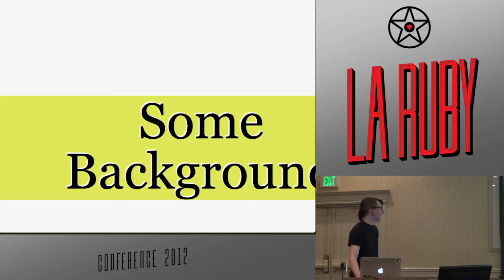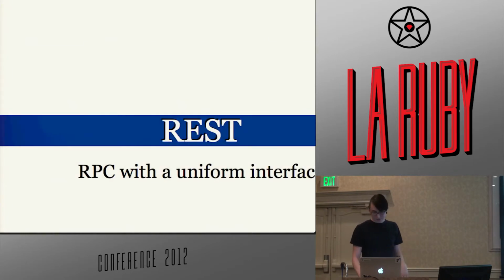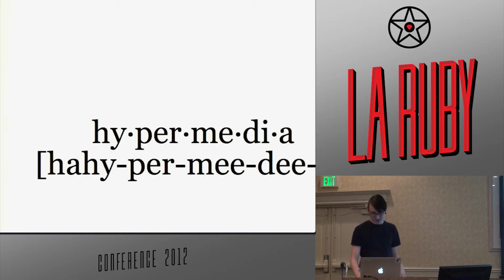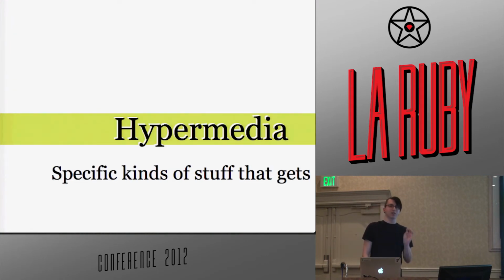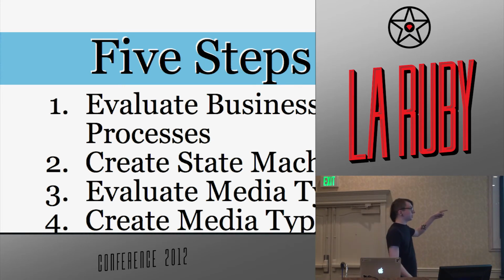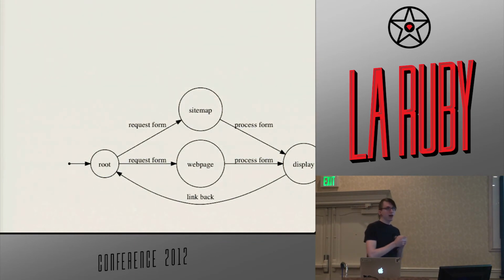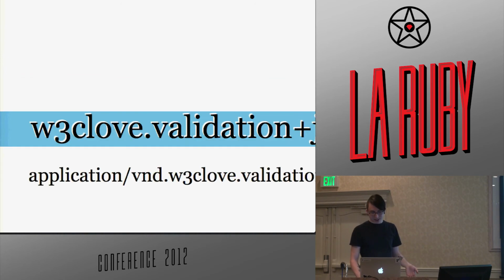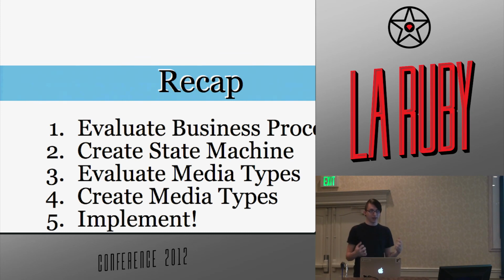LA Ruby Conf 2012 Designing Hypermedia APIs by Steve Klabnik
Rails did a lot to bring REST to developers, but its conception leaves the REST devotee feeling a bit empty. "Where's the hypermedia?" she says. "REST isn't RPC," he may cry. "WTF??!?!" you may think. "I have it right there! resources :posts ! What more is there? RPC? Huh?"

In this talk, Steve will explain how to design your APIs so that they truly embrace the web and HTTP. Just as there's an impedance mismatch between our databases, our ORMs, and our models, there's an equal mismatch between our applications, our APIs, and our clients. Pros and cons of this approach will be discussed, as well as why we aren't building things this way yet.